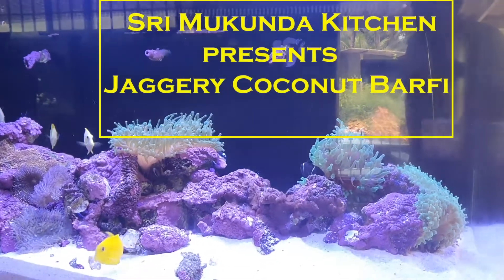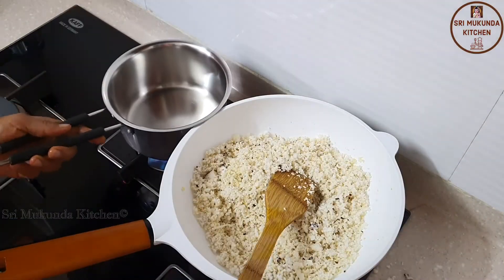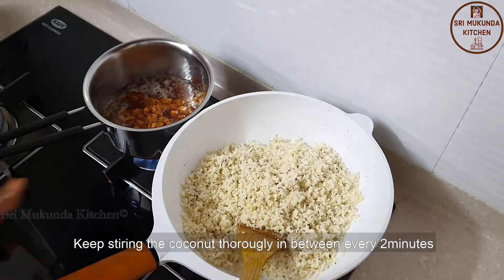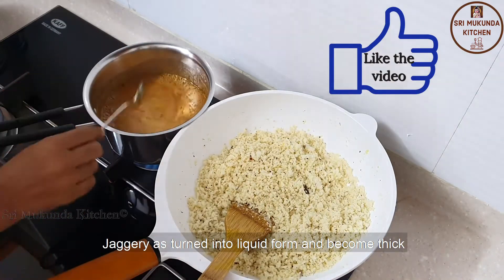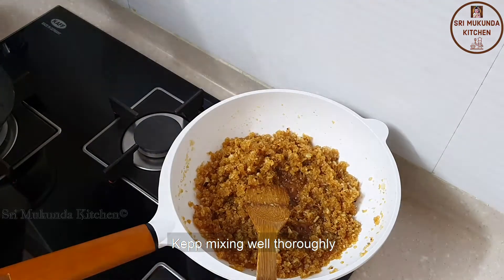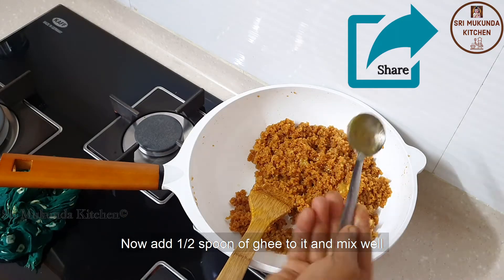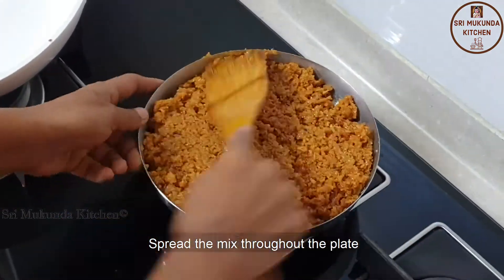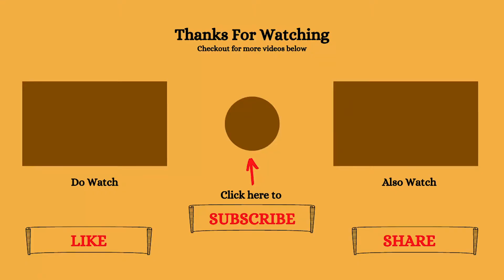Jaggery Coconut Burfi | Jaggery Coconut Burfi in Kannada | Kobri Mittai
Ingredients:
3 Cup coconut
1 Cup Jaggery
5 tbsp. Ghee
2 tsp Cardamom powder